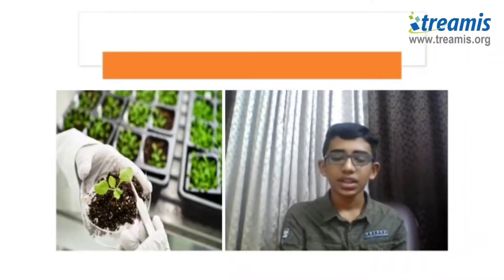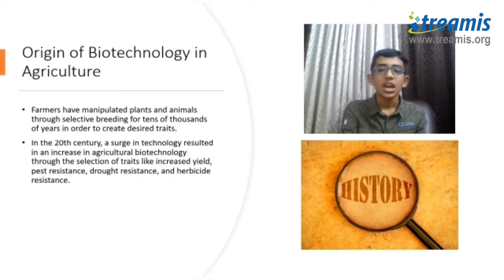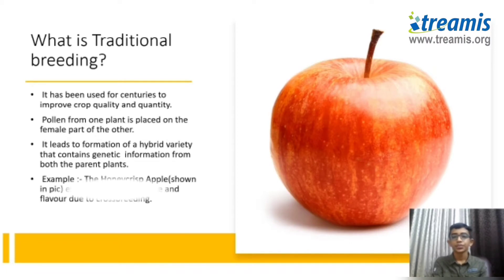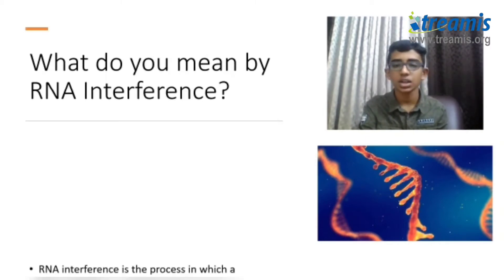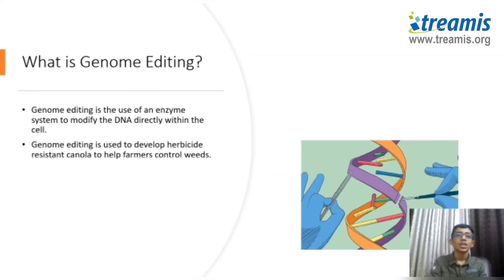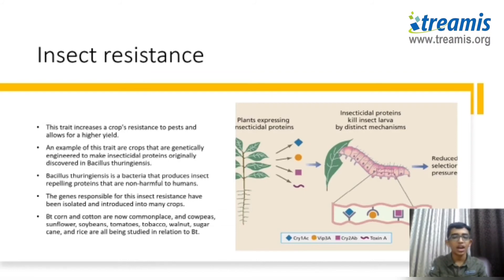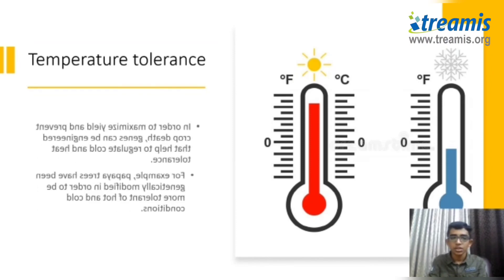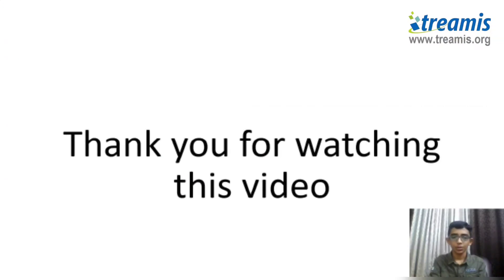Use of Biotechnology in Agriculture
Ever wondered how hybrid crops or seedless watermelons are produced ? Jaswant Rakesh of Grade 8 walks us through the use of Biotechnology in Agriculture and its various advantages.